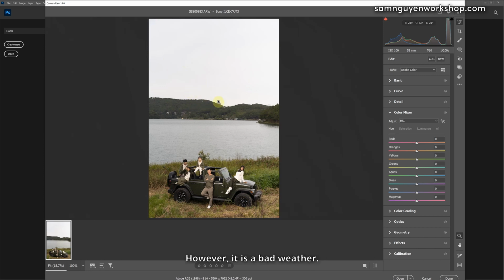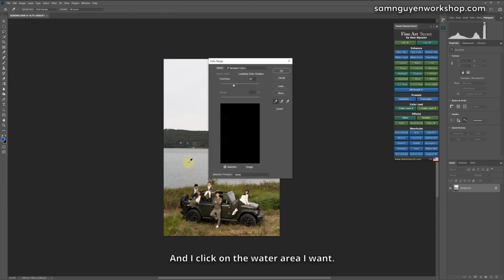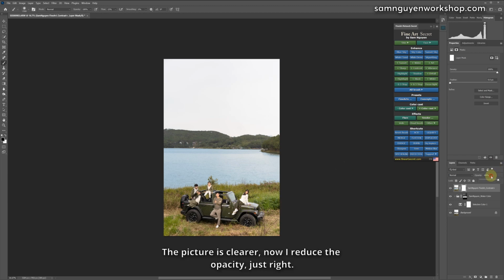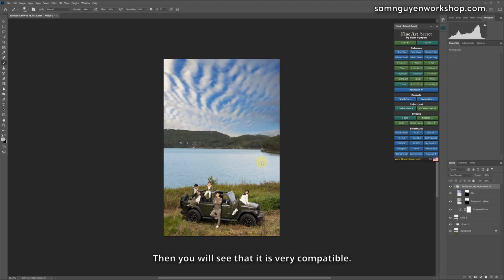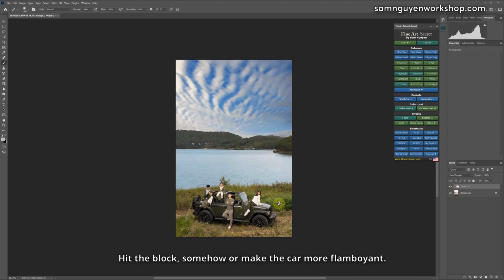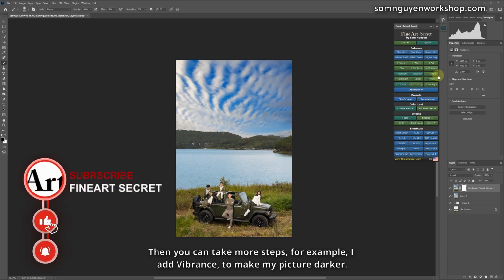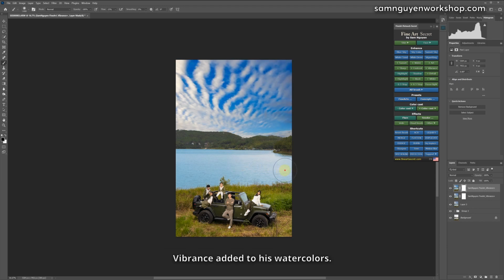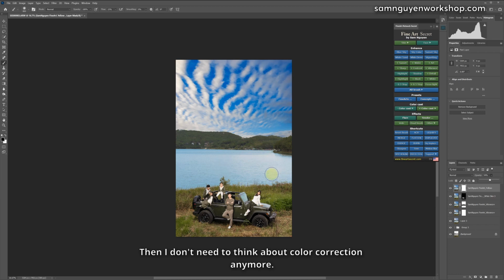How to adjust beautiful watercolors and change clouds quickly | FineArt Secret